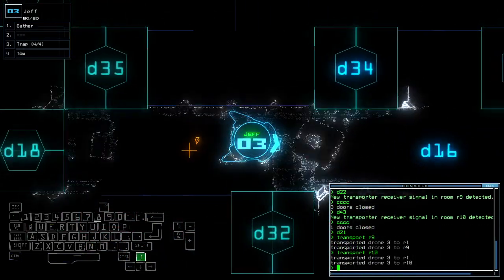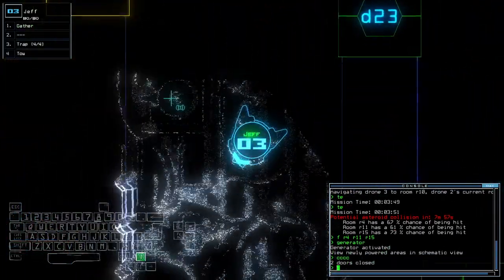Duskers Daily 12 Dec 2023 (+ modded)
Easy enough.

0:00 Vanilla Challenge
5:22 Modded Challenge, boi